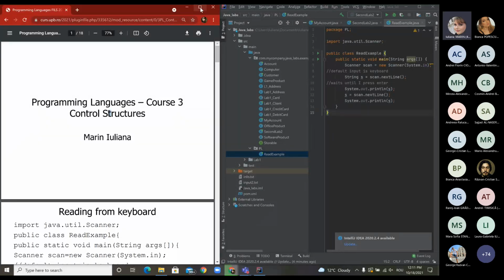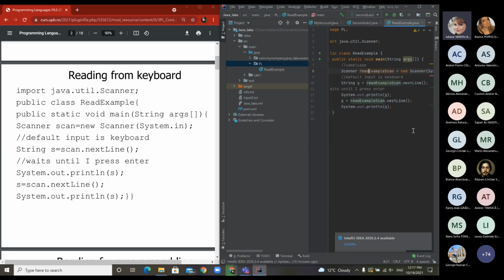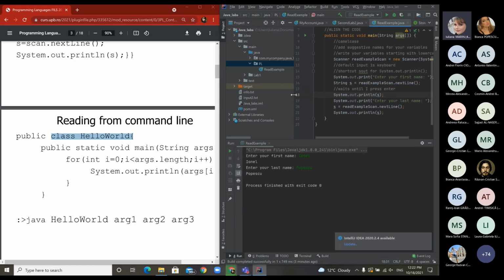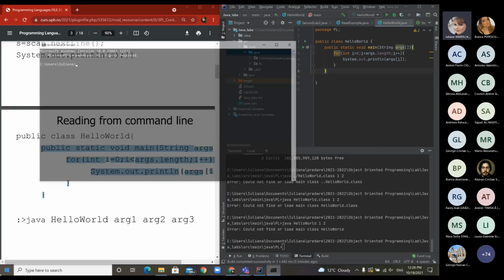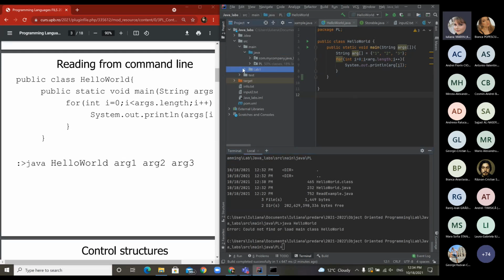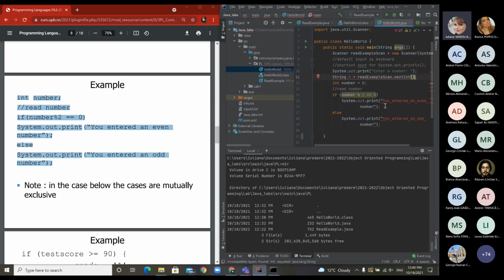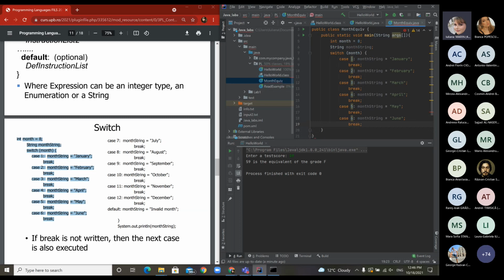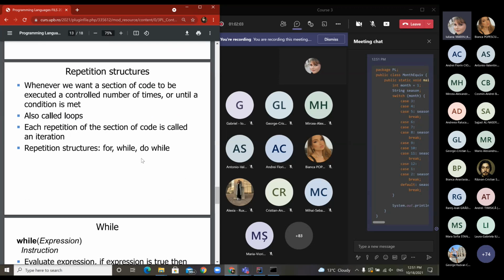Programming Languages - Course 3 - Control Structures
for, while, do while, continue, break